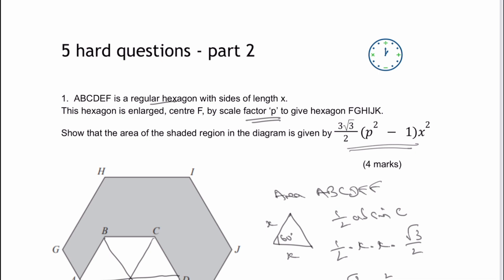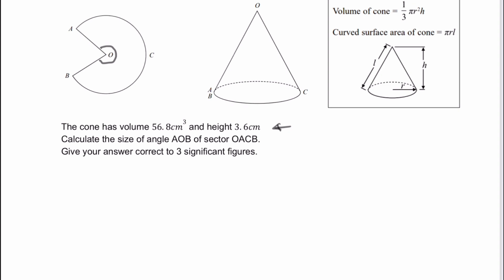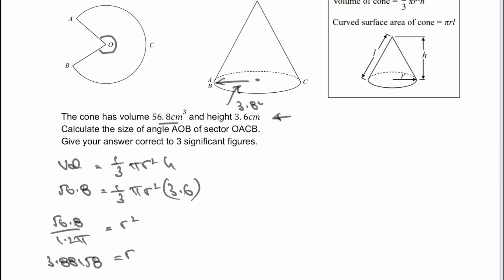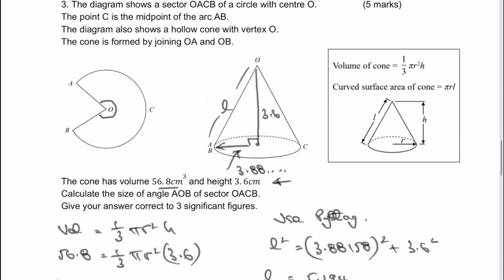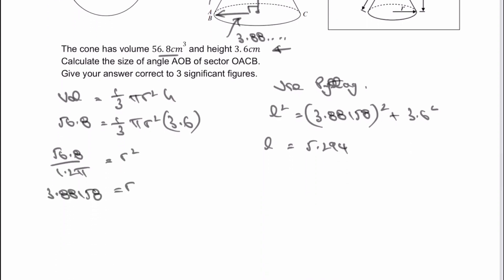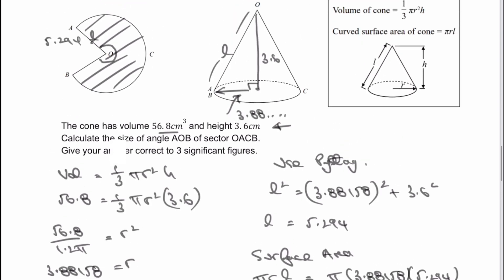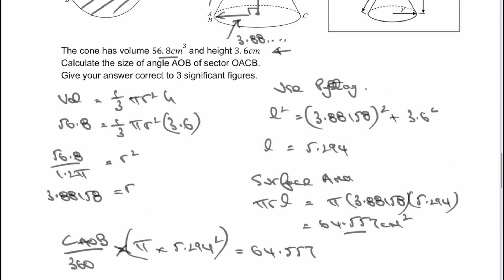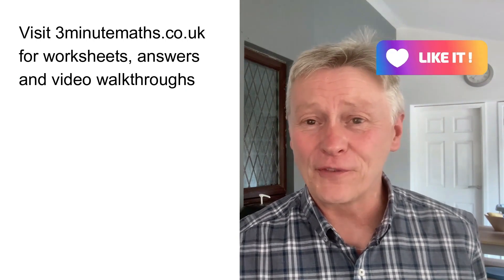GCSE Maths 2023 Revision Cone Sector Angle - Hard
Introducing a new video tutorial on working with cones, designed to help students prepare for the 2023 GCSE Maths exam. In this video, our expert tutors will guide you through a challenging cone question that is predicted to be one of the hardest on the exam.

Here's the question:
The diagram shows a sector OACB of a circle with centre O.   (5 marks)
The point C is the midpoint of the arc AB.
The diagram also shows a hollow cone with vertex O.
The cone is formed by joining OA and OB.
The cone has volume 56.8cm^3 and height 3.6cm
Calculate the size of angle AOB of sector OACB.
Give your answer correct to 3 significant figures.

Here's what you can expect from this comprehensive video tutorial:

1️⃣ A detailed, step-by-step solution to a cone question, predicted to be one of the hardest in the 2023 GCSE Maths exam.
2️⃣ Clear explanations of the key concepts and techniques involved in solving cone questions, so you can develop a solid foundation in this topic.
3️⃣ Expert tips on how to approach and solve cone questions efficiently and accurately, including using volume and surface area of a cone formula
4️⃣ Additional practice problems to help you reinforce your understanding of cone questions, with detailed solutions that ensure you're on the right track.

By the end of this video tutorial, you'll have a thorough understanding of how to tackle complex cone questions and the confidence to excel in this crucial topic in the 2023 GCSE Maths exam. 💯